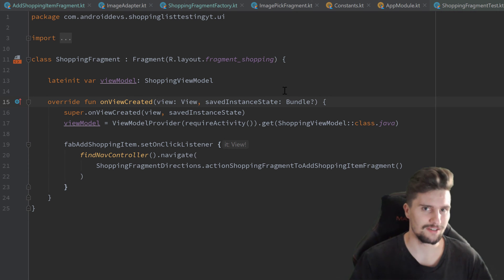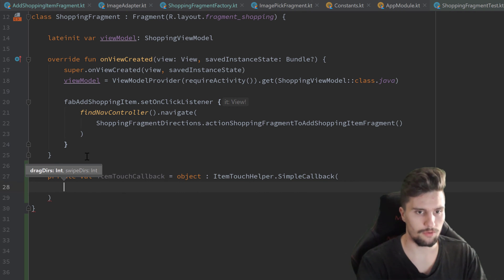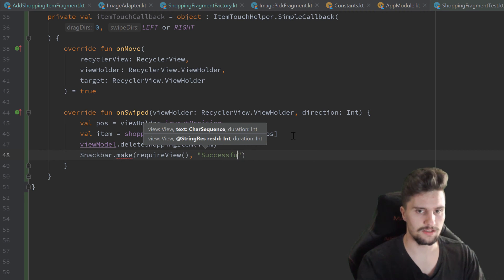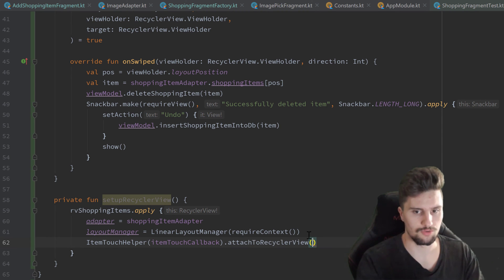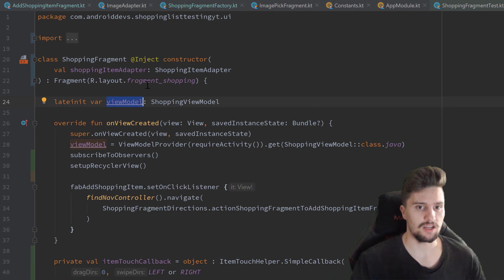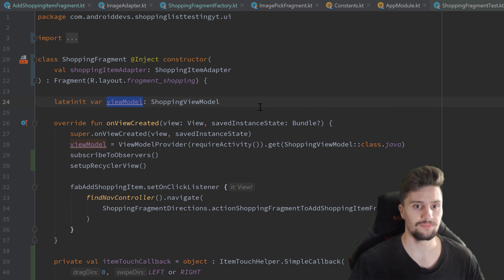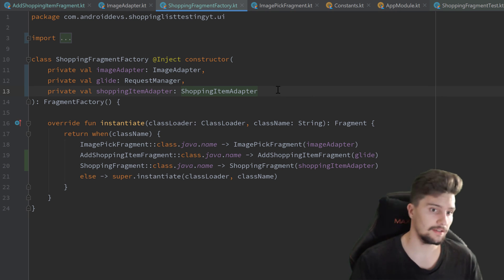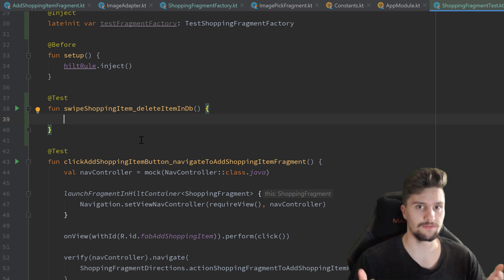Test Swipe to Delete Functionality - Testing on Android - Part 16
In this video you will learn how you can test swipe to delete functionality of a RecyclerView.